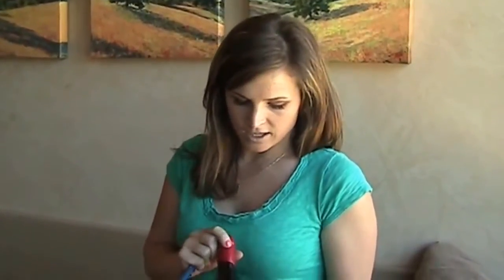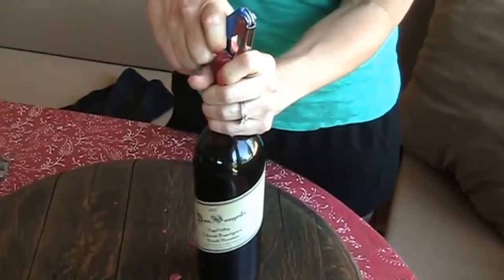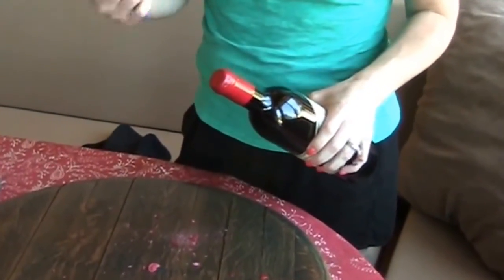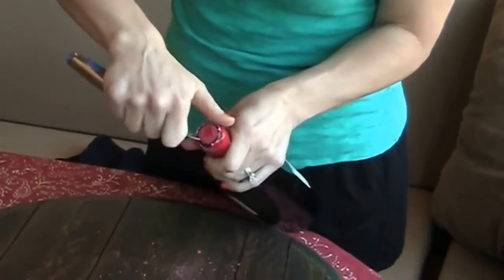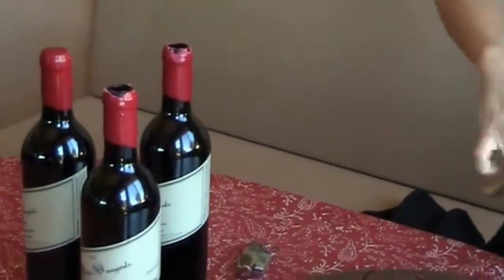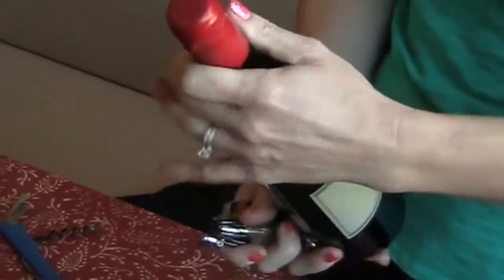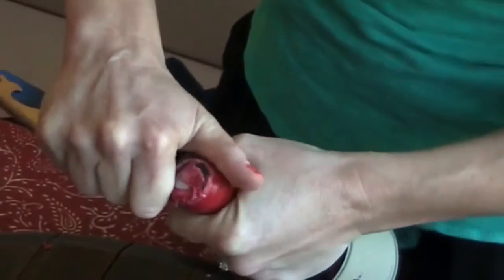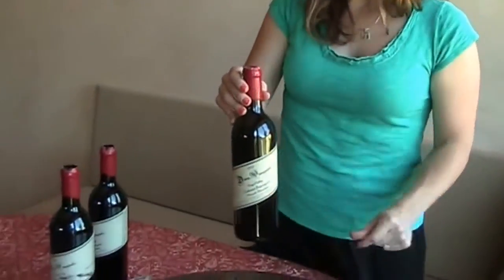How to remove wax from a Dunn Vineyards wine bottle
In this video, Kristina shows you how to remove the wax from the Howell Mountain bottles.  This video provides relief for frustrated Dunn wine fans who are tired of battling with the wax.